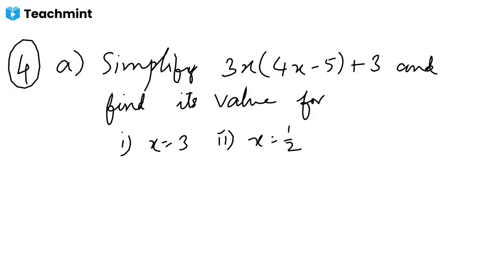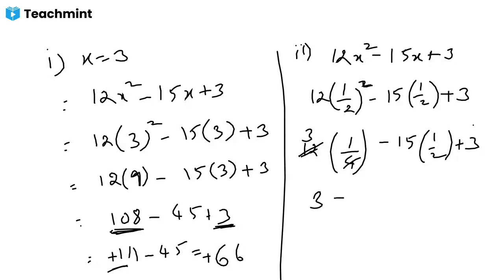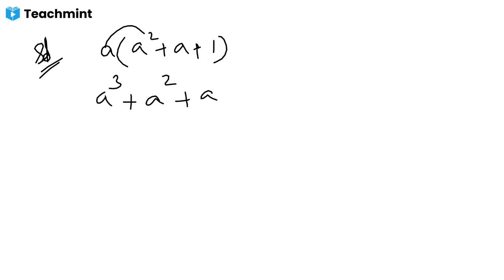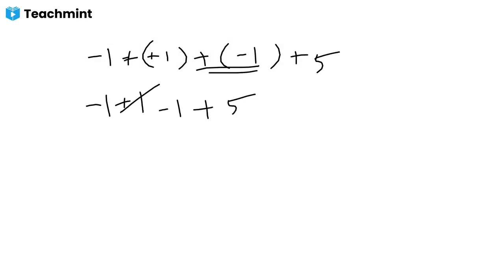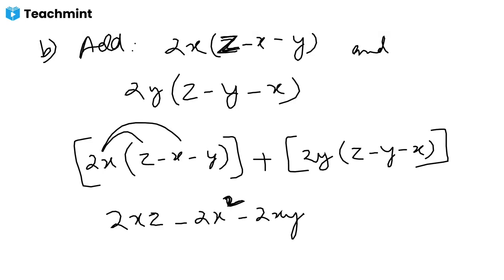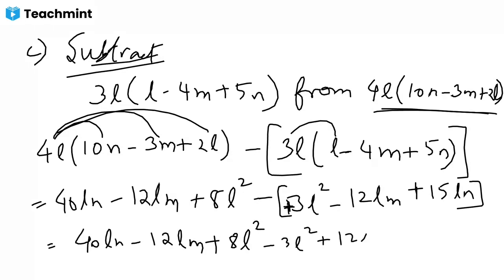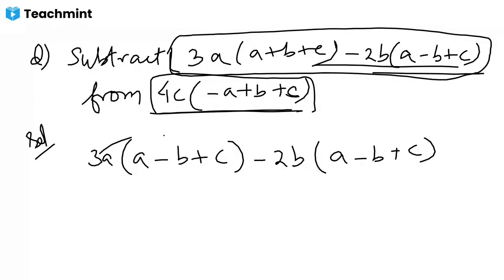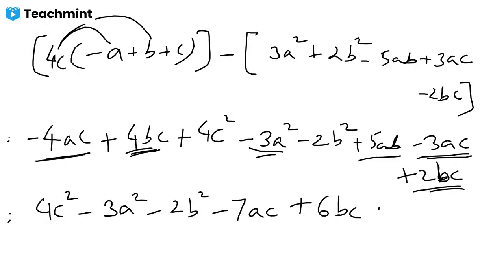8th Algebraic equation simplification